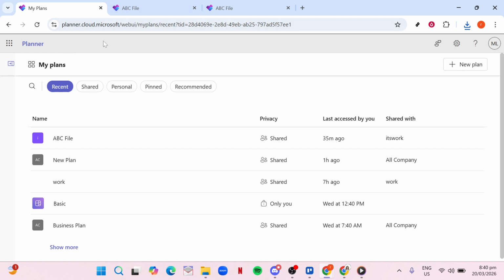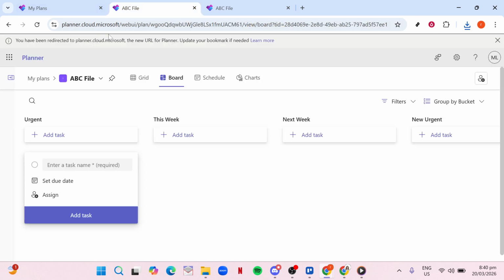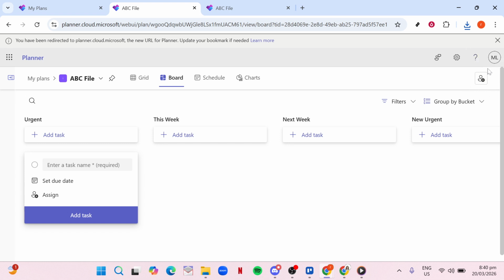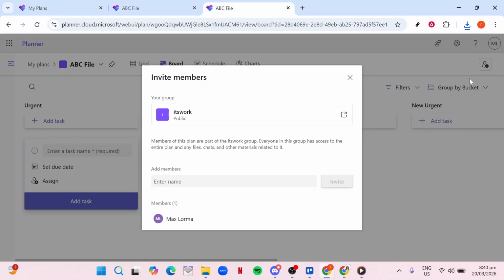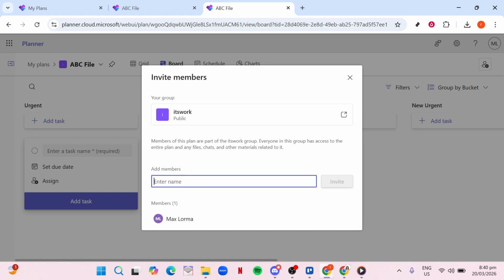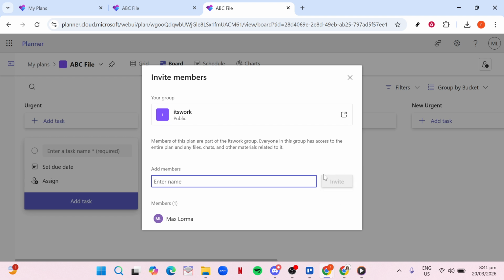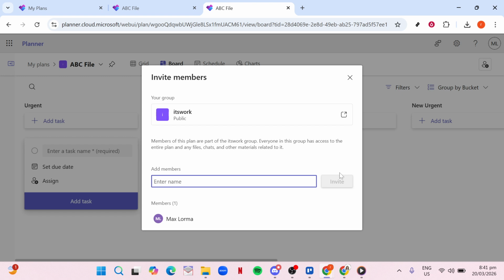How to Add Members in Microsoft Planner 2026 (Right Way!!!)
In this video, we delve into the process of adding members in Microsoft Planner, a crucial step for effective project collaboration. You'll learn how to streamline your team's workflow by including the right members in your plans and tasks. This tutorial covers all the necessary steps to ensure that everyone on your team is on the same page and has access to the project details they need.

By the end of this video, you will have a clear understanding of how to manage team member access in Microsoft Planner. Watch till the end to enhance your project management skills and make your collaboration more efficient!